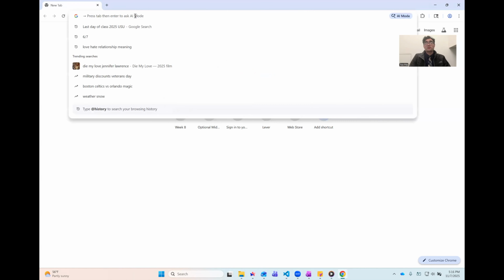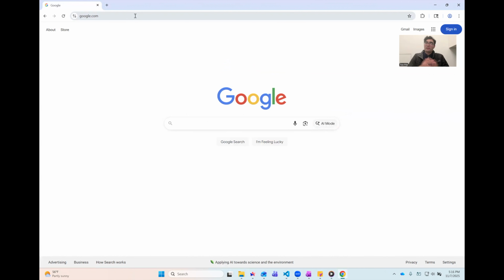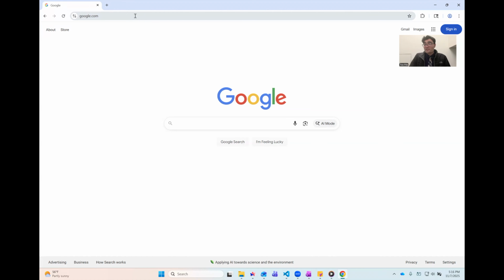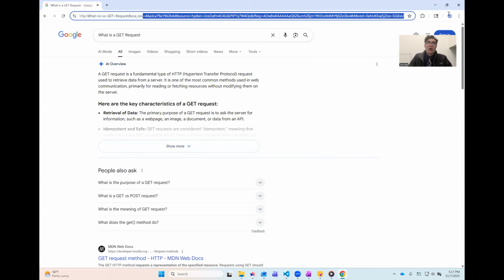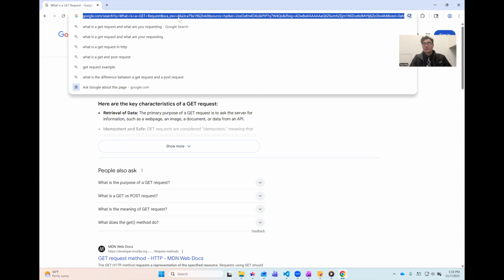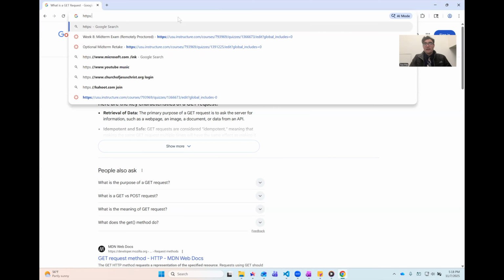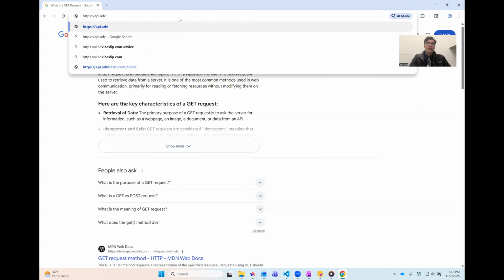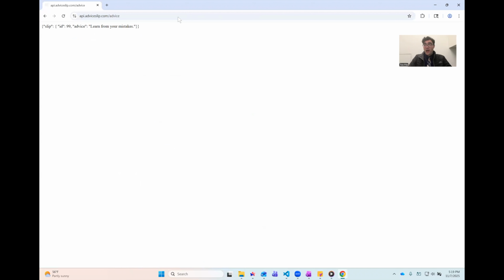GET in the Browser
Demonstrates a GET request to a REST API using the browser